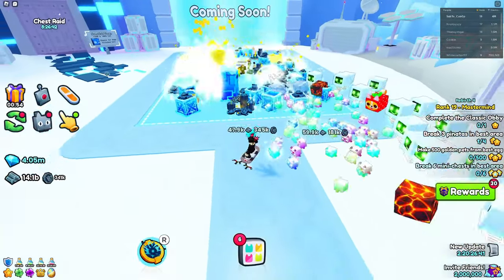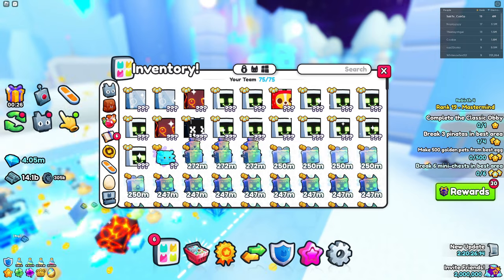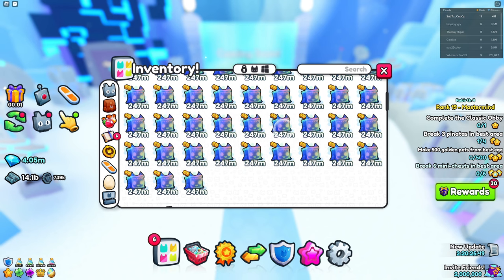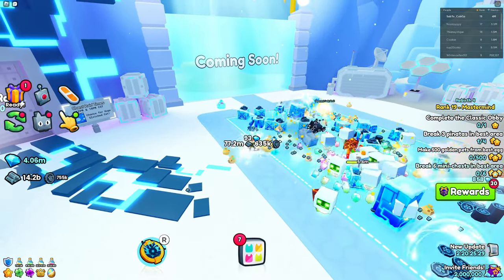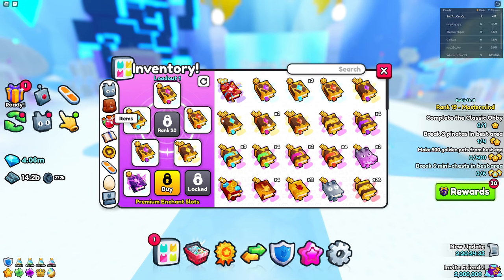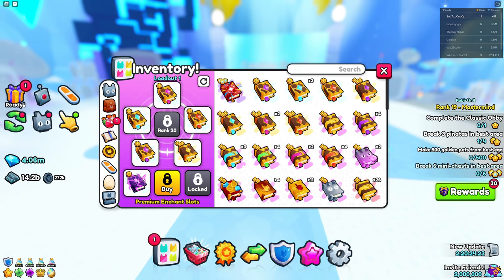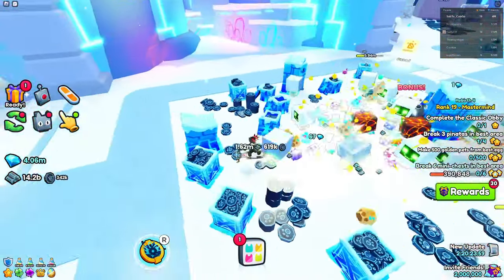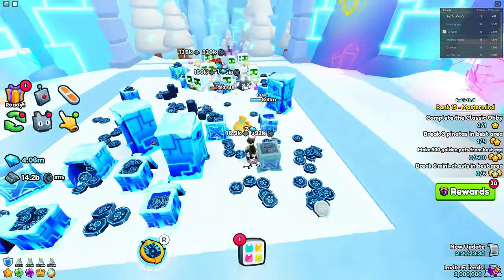How To Get Ready For Update 7 in Pet Simulator 99!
In this video, I showcase ways to get prepared for Update 7 in Pet Simulator 99! Let's hope it's going to be an AMAZING UPDATE!